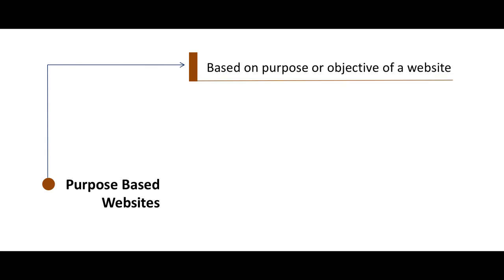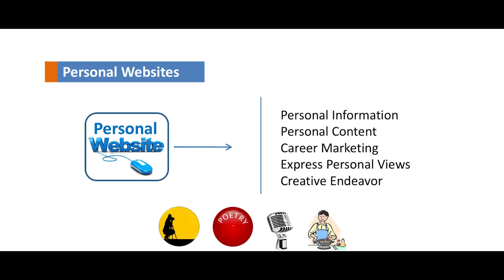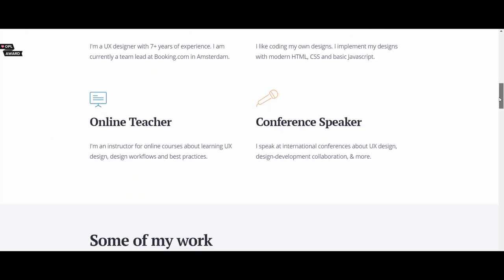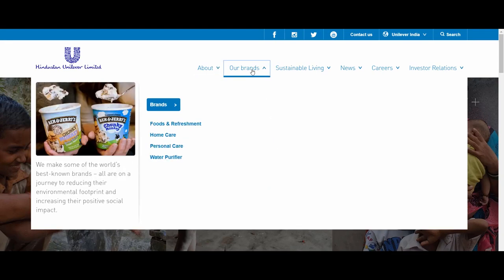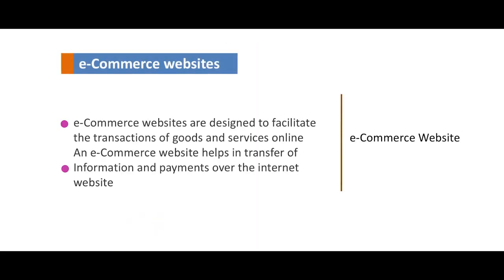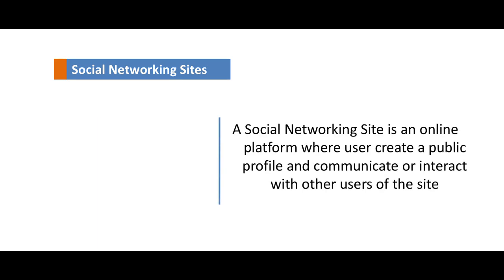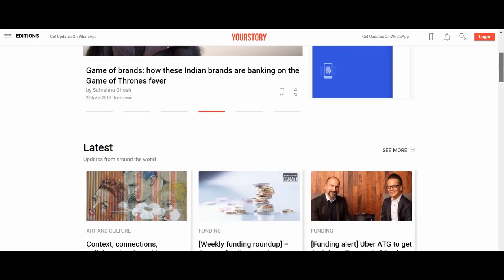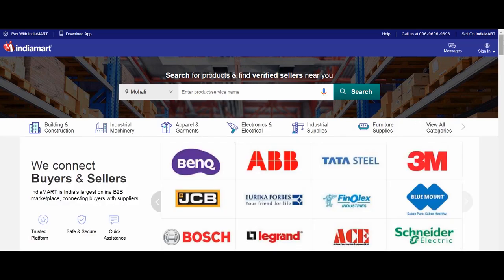Lecture-11 Website Planning and Development Types of Websites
Module 4 Website Planning and Development Types of Websites Part 2
UNLOCK THE POWER OF DIGITAL MARKETING WITH OUR FREE COURSE!
The growth of internet and mobile phone usage in India over the past decade has opened up numerous communication channels for individuals and organizations. As a result, online communication has become a critical component of integrated marketing strategies, leading to a shift in the way organizations connect with their stakeholders. Digital marketing has emerged as a rapidly growing force in the marketing world, poised to shape the future of the industry, providing numerous opportunities for advertising and marketing both domestically and globally.

Given this significance, it is imperative that we equip ourselves with a strong understanding of the fundamentals of digital marketing and the skills necessary to succeed in this field. That's why a course in digital marketing has been designed, aimed at providing students with a solid foundation in the concepts of digital marketing and the ability to plan, implement, and monitor digital marketing campaigns in a globalized environment. This course is primarily targeted towards MBA and management students, but anyone who wants to harness the power of digital marketing for their business or career is welcome to participate.

The prerequisites for the course include basic internet knowledge and an analytical mindset. No technical expertise is required, making it accessible for anyone eager to learn and succeed in the digital marketing arena.

Dr. Tejinderpal Singh is an accomplished educationist, a researcher and an affiliate marketer having more than 13 years of teaching and research experience and 4 years of industry experience with specialization in Digital Marketing and Data Analytics.  Dr Singh has a rich experience in designing Websites/Blogs using WordPress and a practical knowledge of various Digital Marketing domains like Search Engine Optimization (SEO), Search Engine Marketing (SEM), Display Advertising, Google Ads, Google Analytics, Social Media Marketing etc.
He is presently associated with University Business School, Panjab University Chandigarh as an Associate Professor. He is also a professional trainer in digital marketing and has conducted number of workshops on digital marketing and social media marketing for students, academicians and business executives with focus on latest digital marketing tools.
He is a post graduate from University Business School, Panjab University Chandigarh and Doctorate from Punjabi University Patiala. He has many publications in national and international journals of repute. Dr Singh was recently invited by the Nottingham Business School, Nottingham Trent University, United Kingdom to deliver a series of lectures on the ‘Role of Social Media in Promoting Responsible Consumption’ during Global Responsibility Week, March 2019.